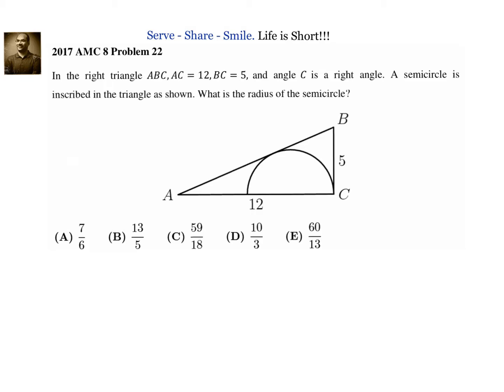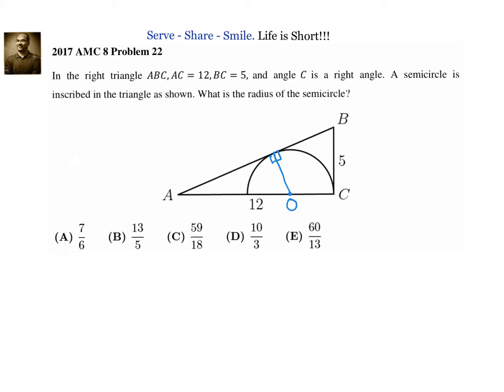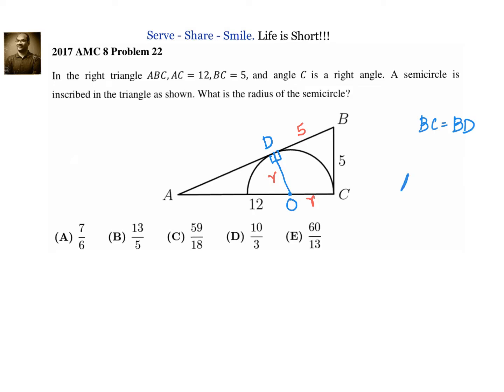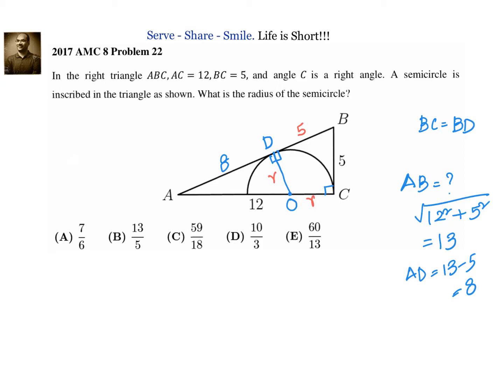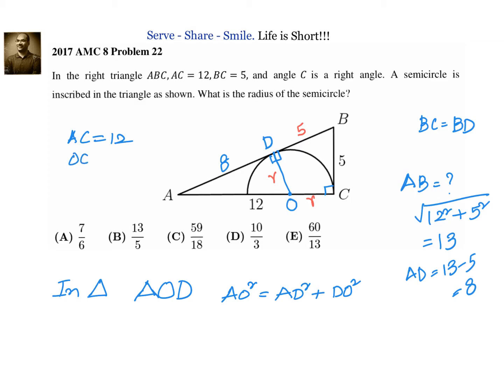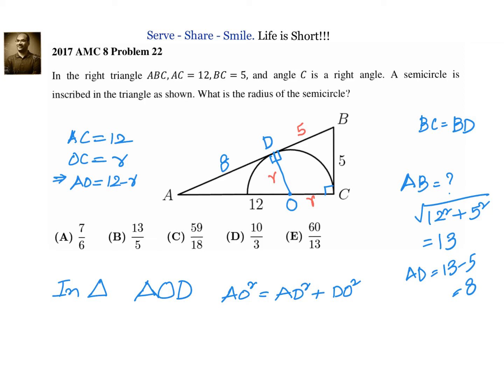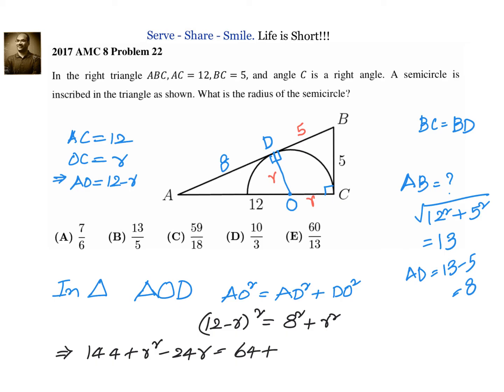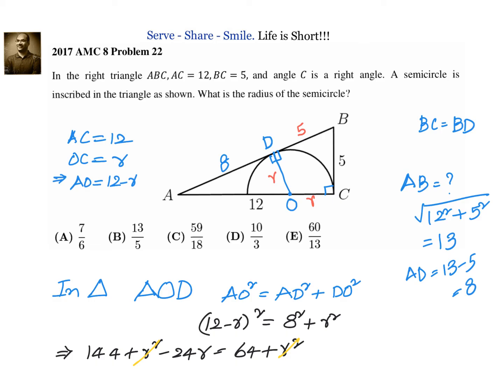X grade Circles : SSC CGL - AMC 10 question